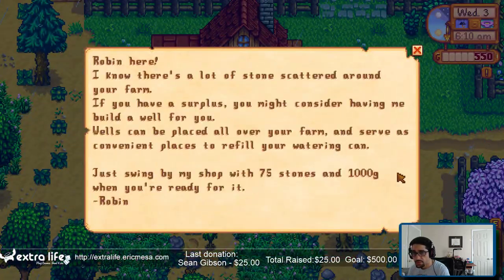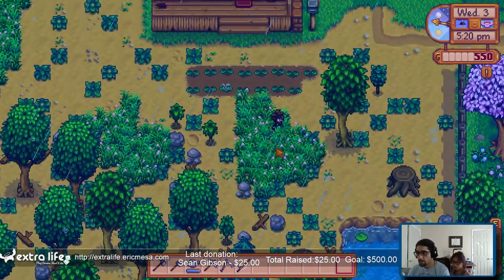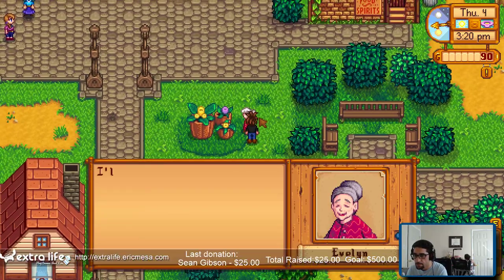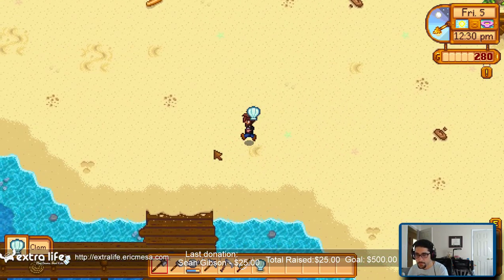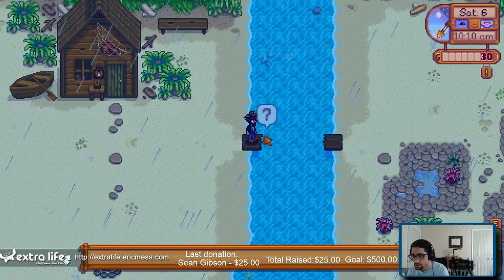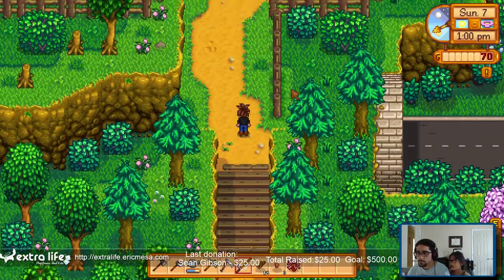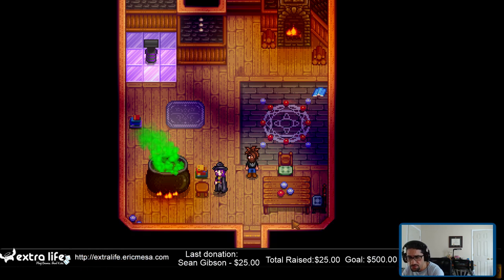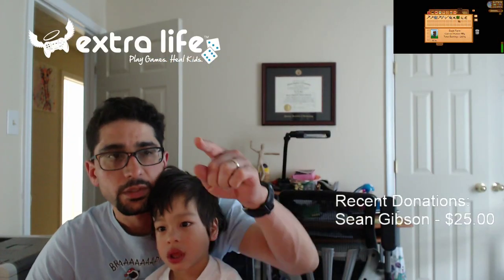ExtraLife: Stardew Valley SP - Ep 02 - Wizards? Is this Game of Thrones?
Just like Game of Thrones had some magic in my court drama, apparently Stardew Valley has some magic in my farm game.